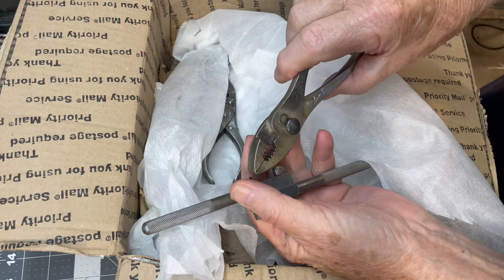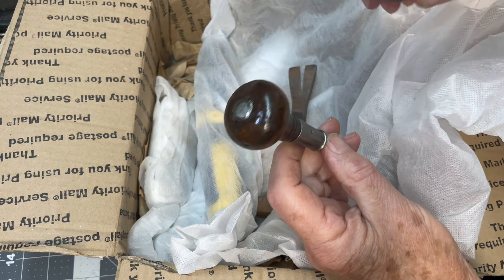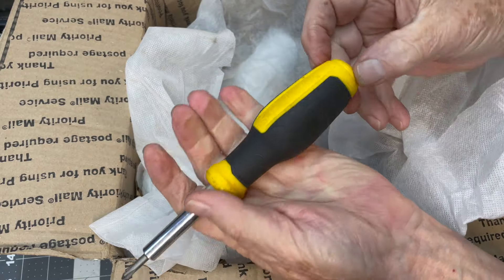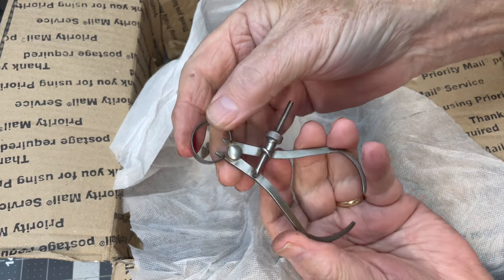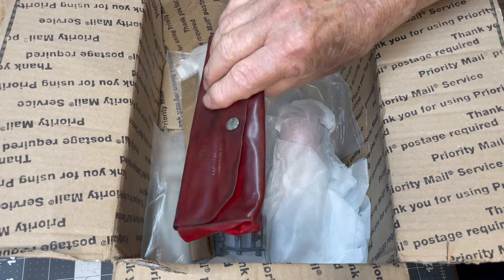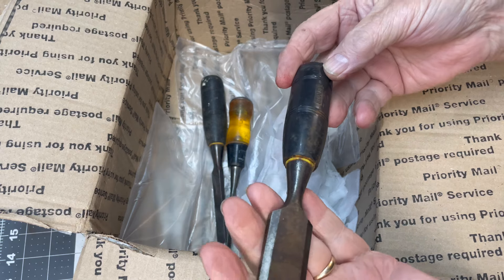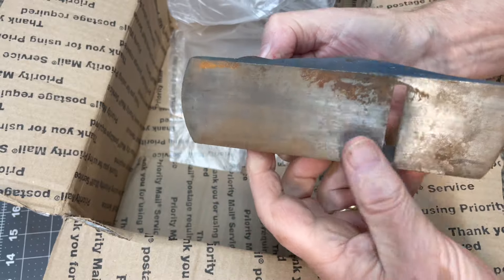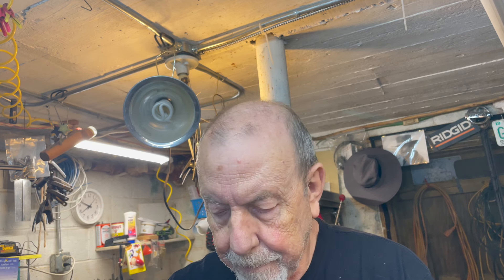The Big Mail Haul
I received this box of fantastic tools from @918Peteypablorestorations. So many tools, this is a great community we are a part of. All generous people.